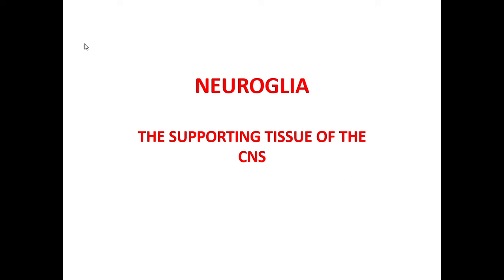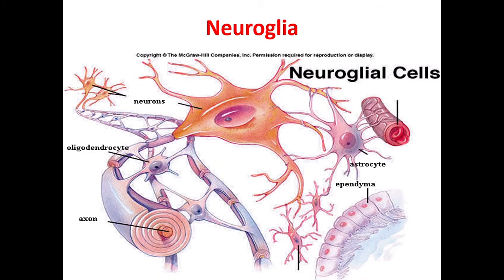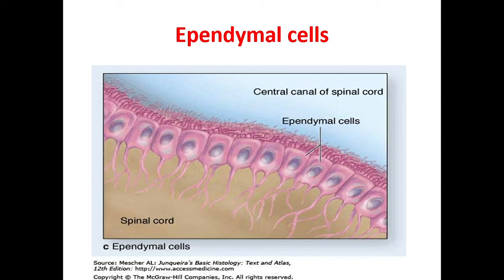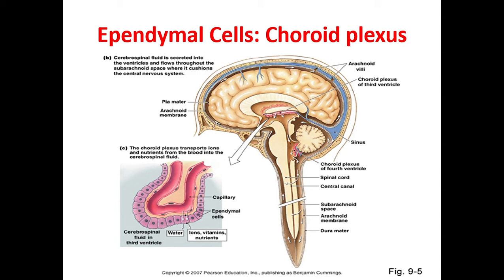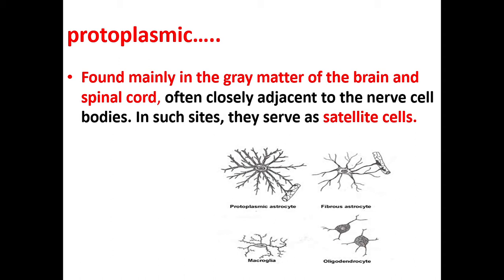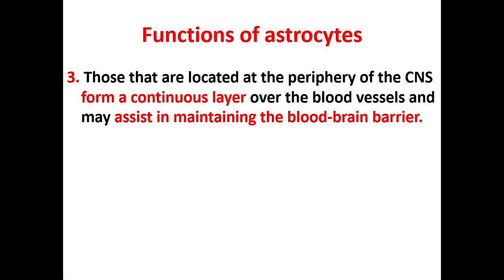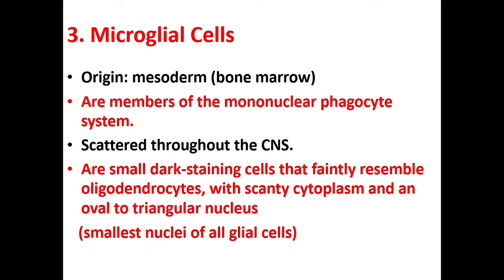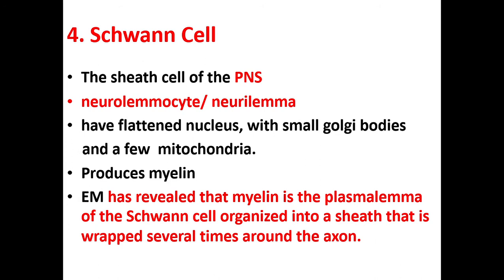NEUROGLIA THE SUPPORTING TISSUE OF THE CNS Dean Lim